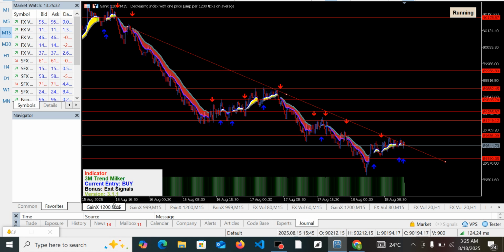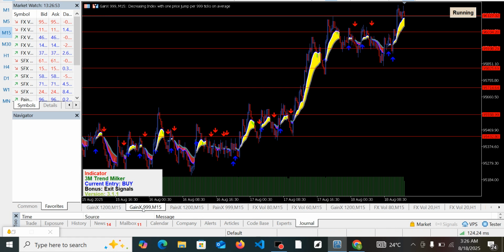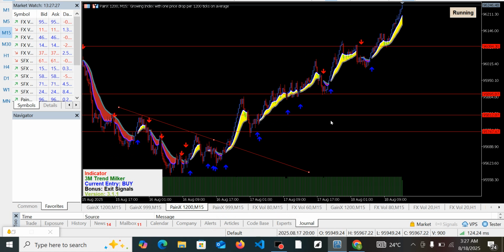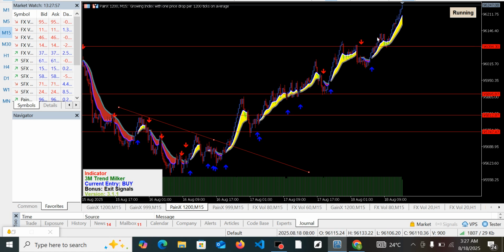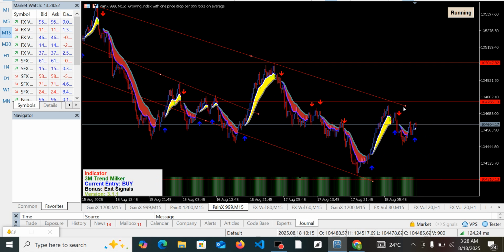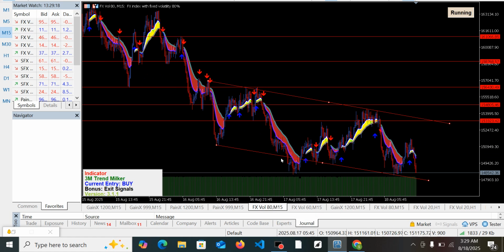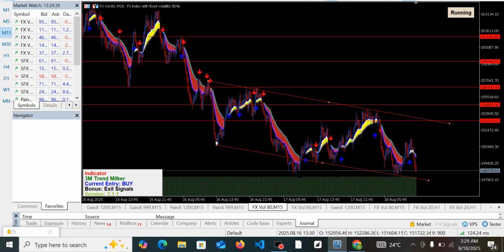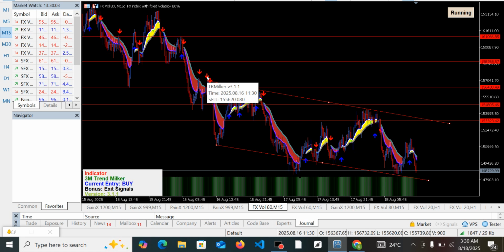🔴 The Effect Of Trends, Trend Line And Channel Trading Strategy In Forex Trading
🔴 The Effect Of Trends, Trend Line And Channel Trading Strategy In Forex Trading | Make Money Online | Deriv.com

Trading Rules:

1.

2. Fund Account to use real money or practice with demo fund first before using real money.

or

forex broker
killer boom and crash indicator
deriv account